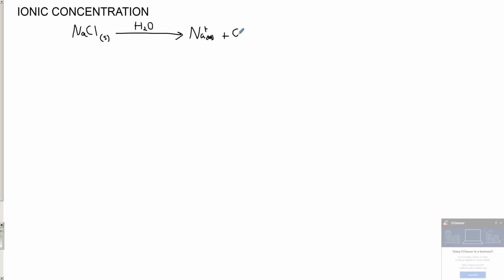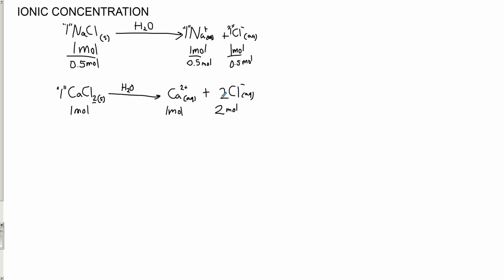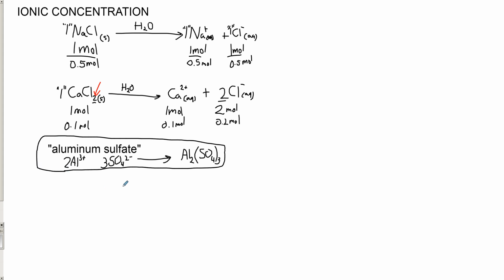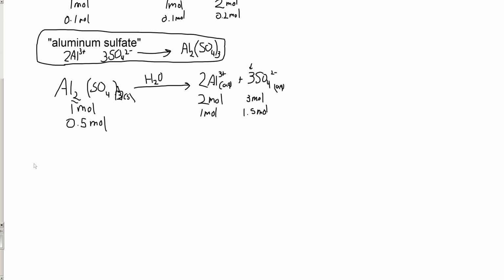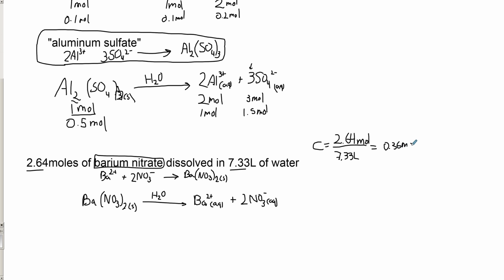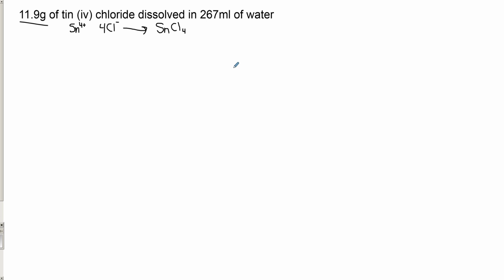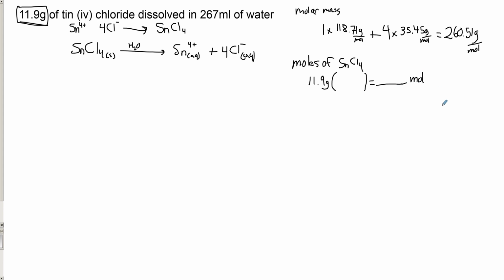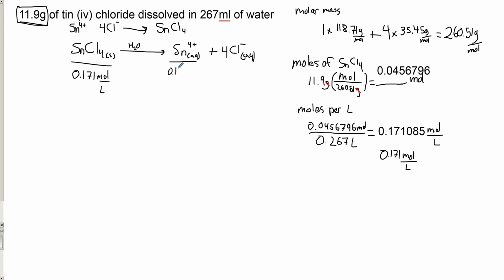04 ionic concentration